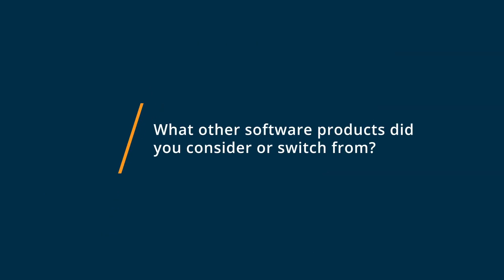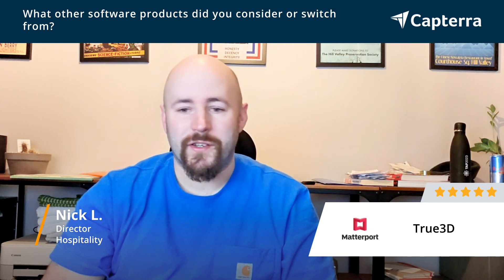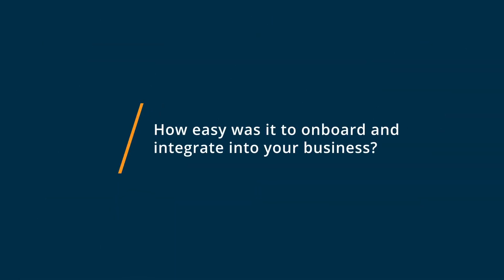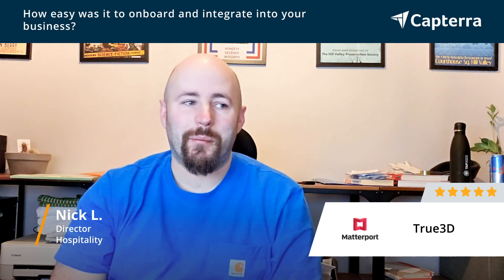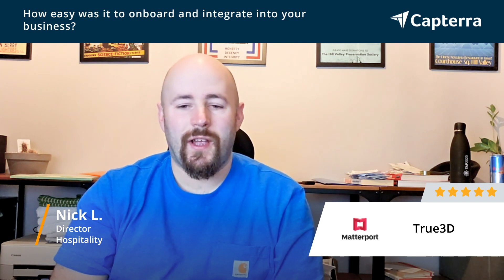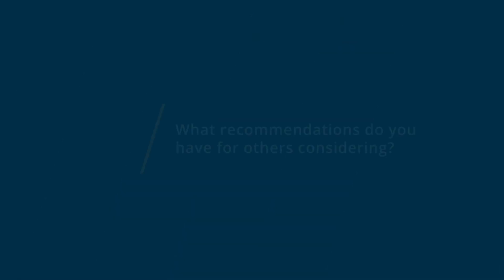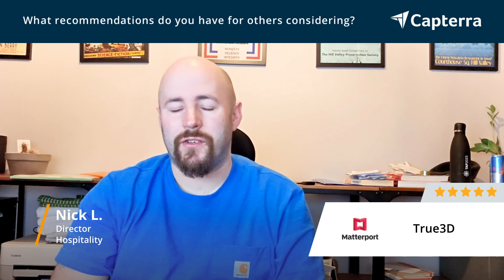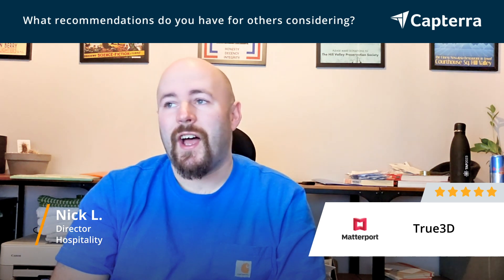True3D Review: Great For Guest & User.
"True3D Review 2023.

0:00 Intro
0:11 What other software products did you consider or switch from?
0:29 What were the reasons you chose True3D?
0:46 How easy was it to onboard and integrate True3D into your business?
1:12 What recommendations do you have for others considering True3D?"